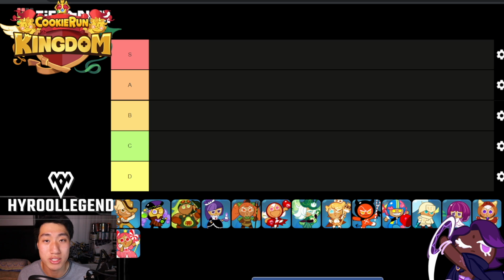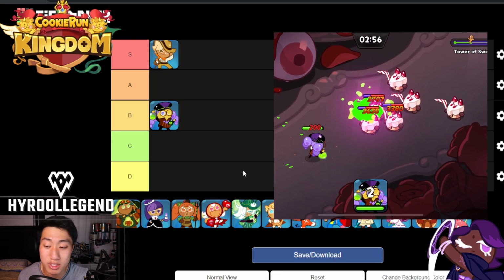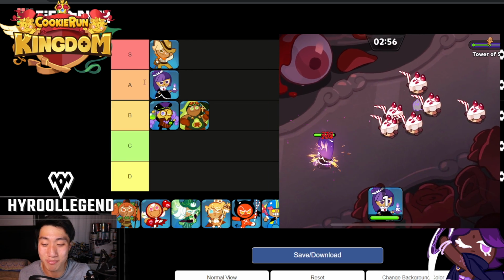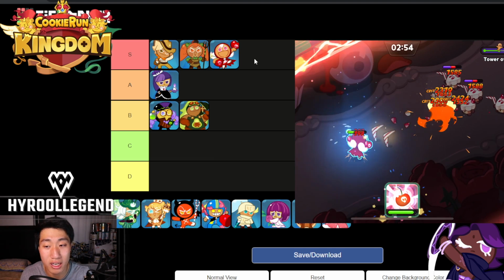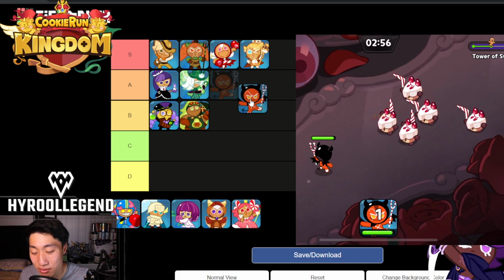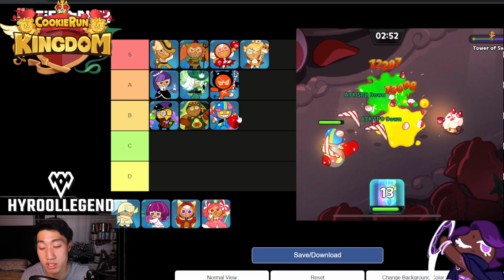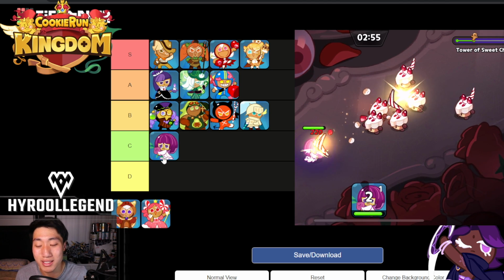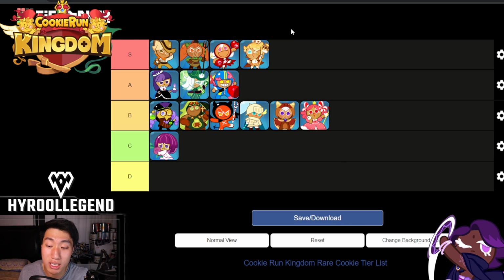Rare Cookie Tier List! Who is Worth it?! | Cookie Run Kingdom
Hey guys!
With a popular request from you guys, I made a rare cookie tier list for Cookie Run Kingdom. This is really for the overall value of the cookie in the game and is not subject to any specific game mode in the game. I did specifically tell you the best game mode for each cookie and who they can replace if you do not have specific epic cookies yet in the game.
**This tier list is my opinion and mine alone and you do not need to follow or make decisions because of me. This is to help you guys make the decision on your own**
Let me know if you guys agree with the tier list or not down in the comments! Thank you!

Thank you for all the support and for watching my videos!